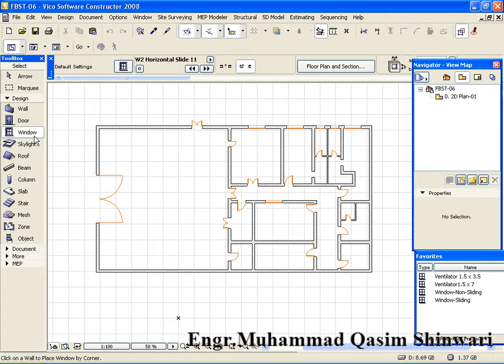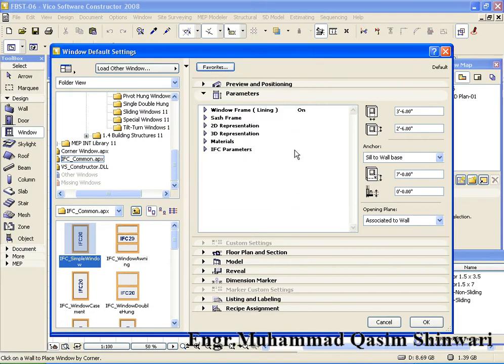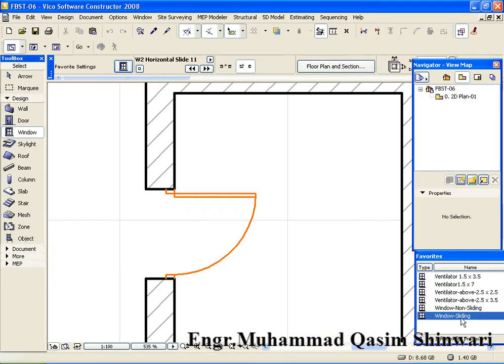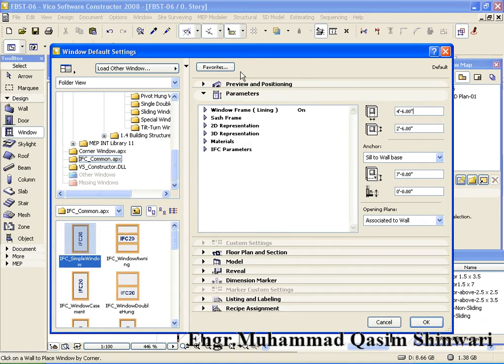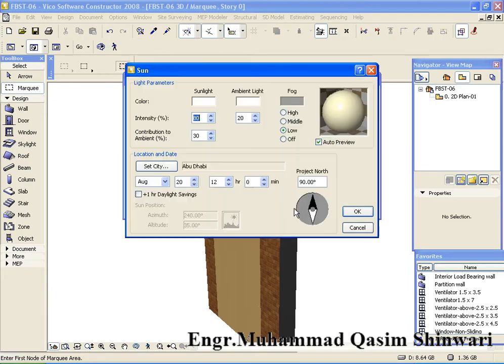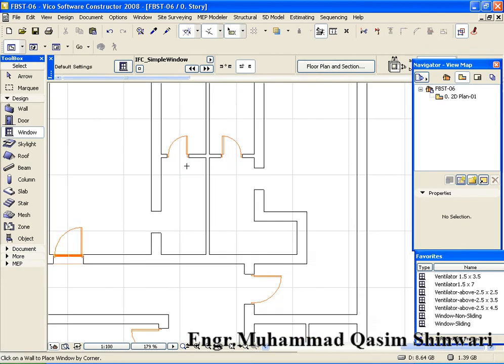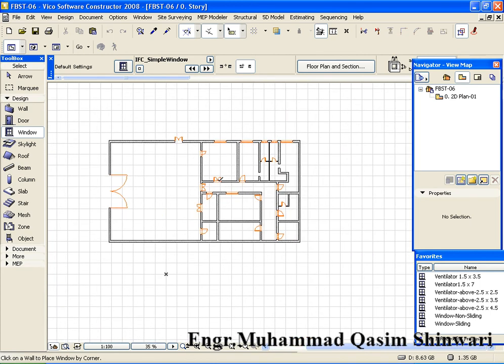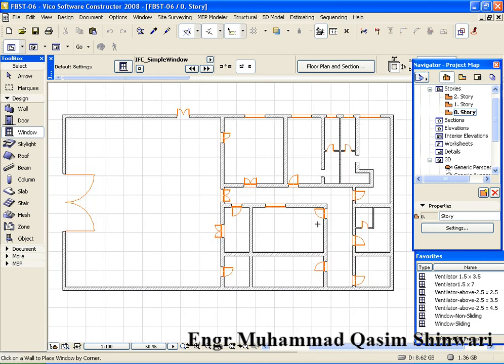Vico Constructor 2008 Training (Part 6 of 12).avi